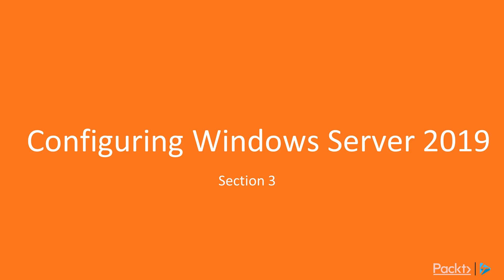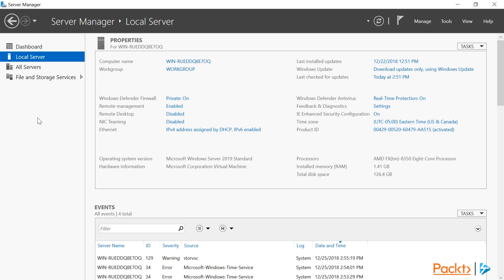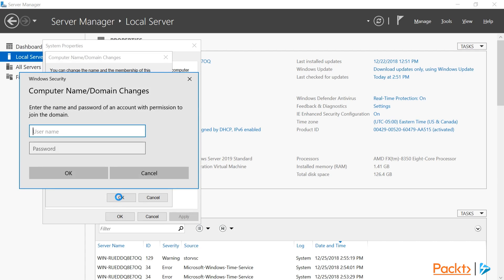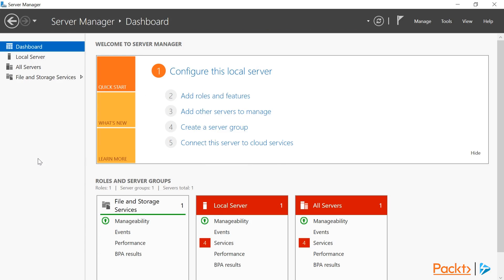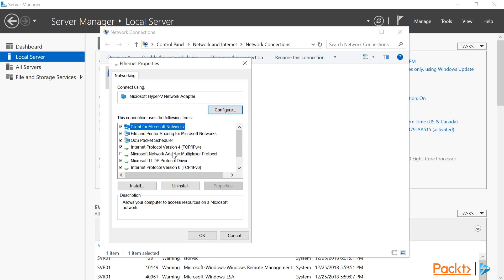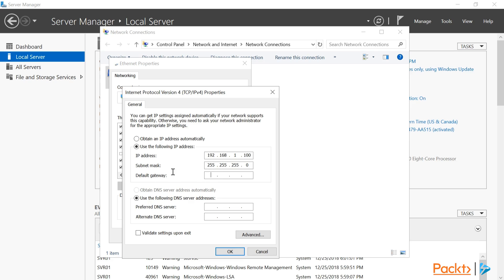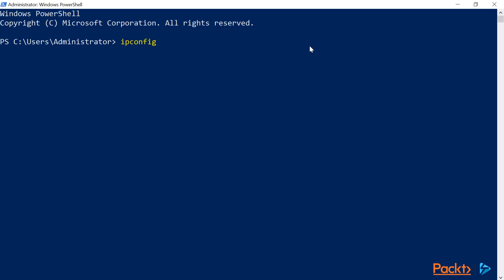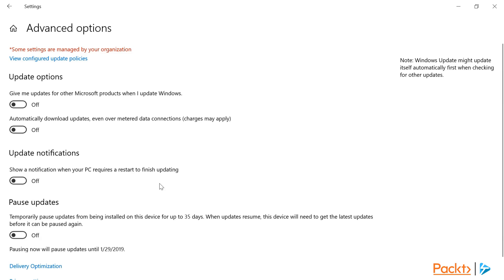Learning Windows Server 2019: Configuring The Basics | packtpub.com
This video tutorial has been taken from Learning Windows Server 2019. You can learn more and buy the full video course